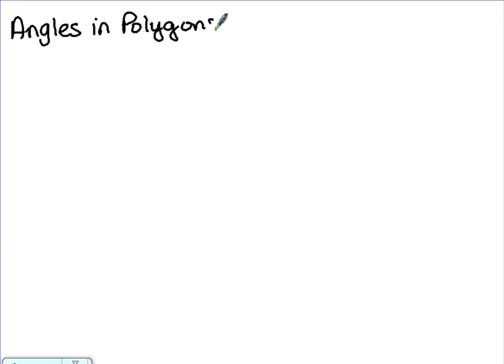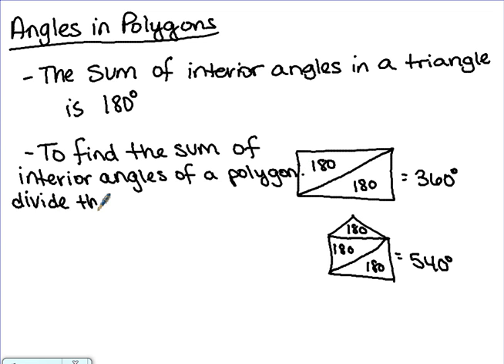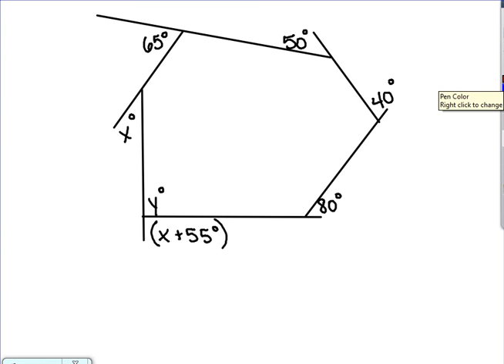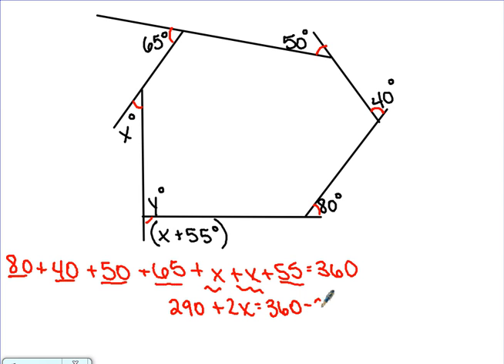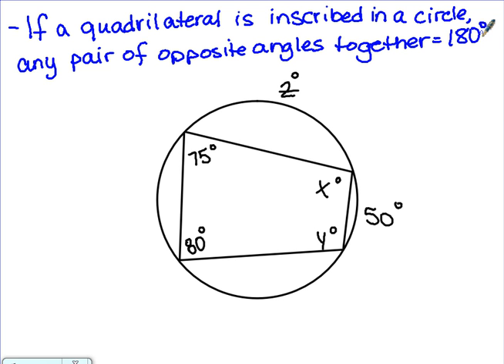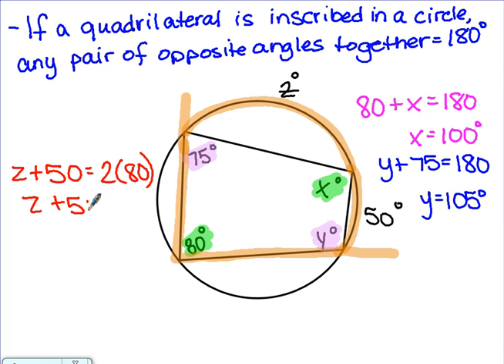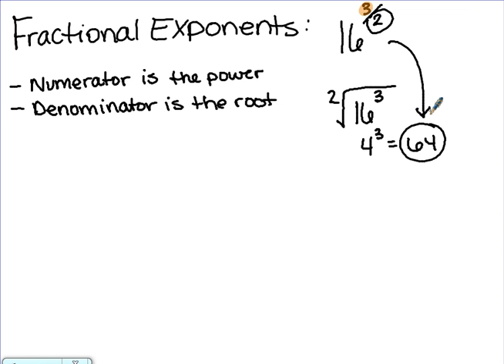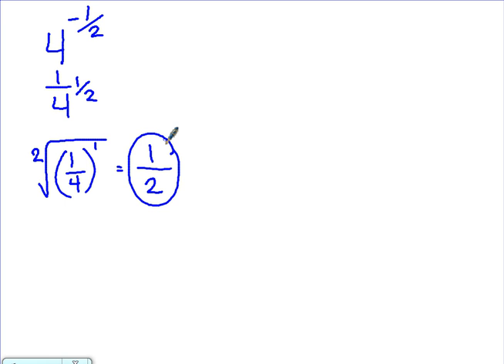Algebra 2 Lesson 35